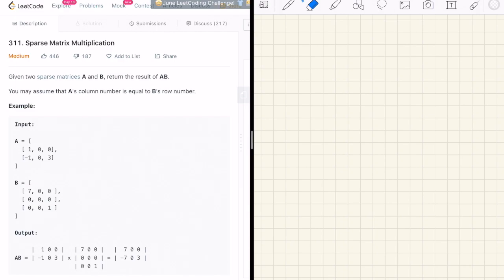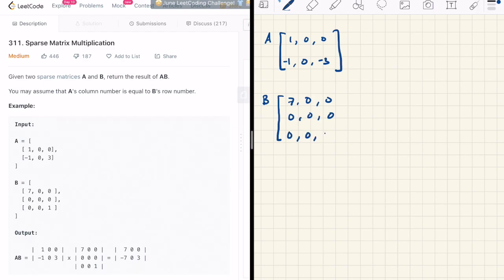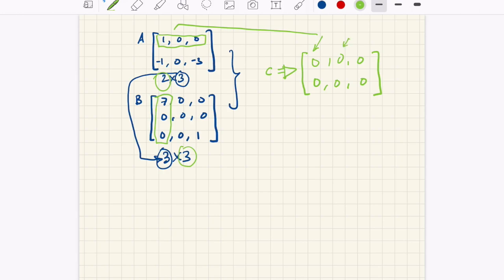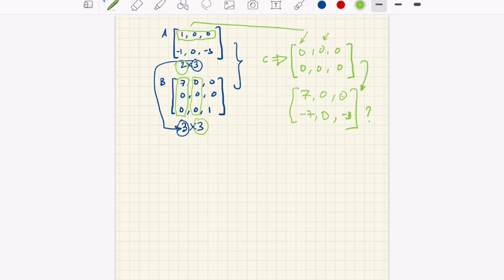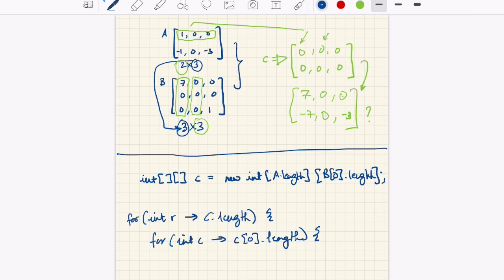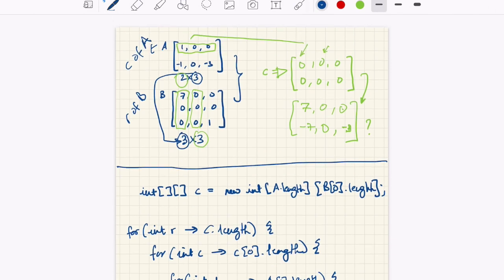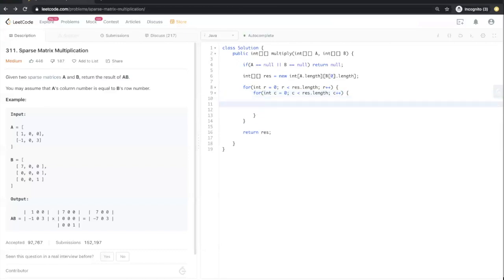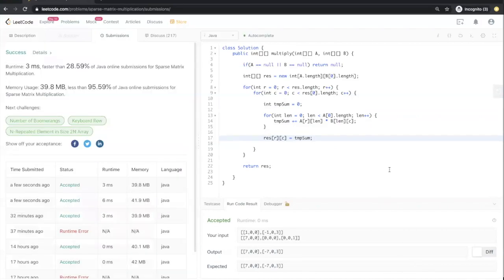LeetCode 311 - Sparse Matrix Multiplication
LeetCode 311 Sparse Matrix -